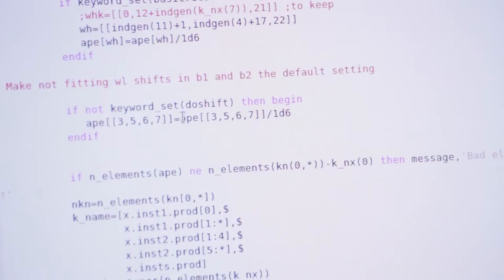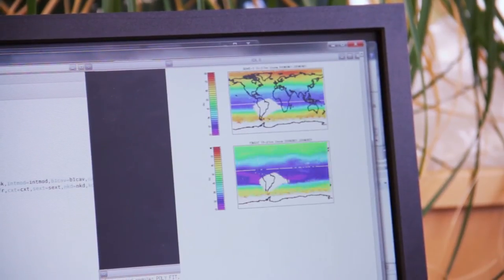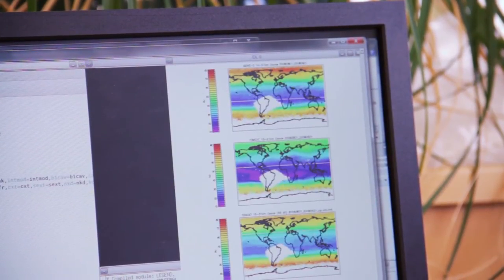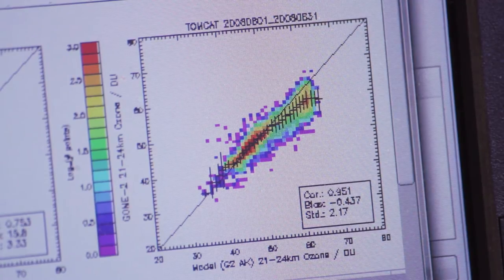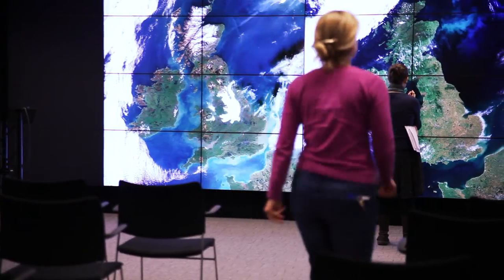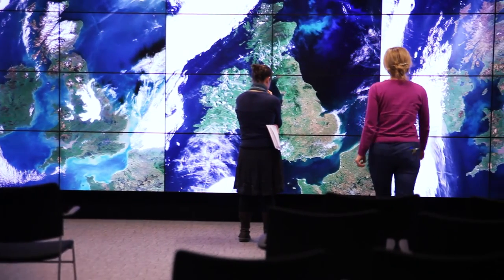Why is computer programming a key scientific skill? | Science in a different light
Computers are only as clever as the person programming them, but they can handle a lot more data, and process it a lot faster, than the human brain. Georgina discusses how the language of programming is a key scientific skill.

This video was presented by: Georgina, climate change scientist.
Produced by: Suited and Booted Studios in collaboration with the We The Curious and the Science and Technology Facilities Council.